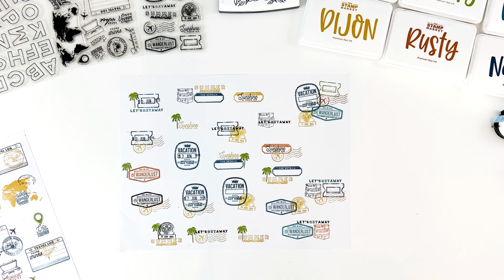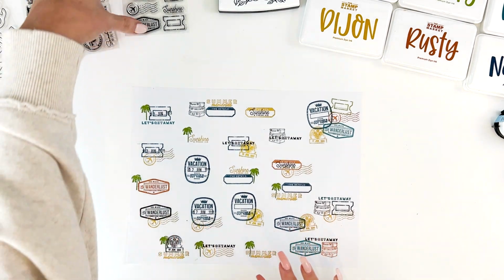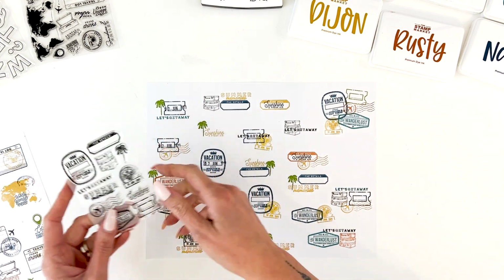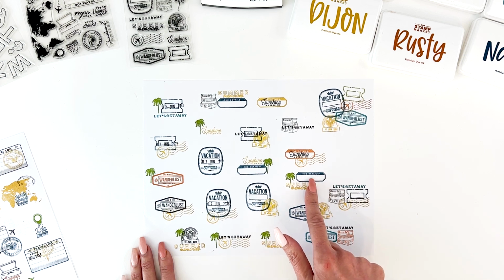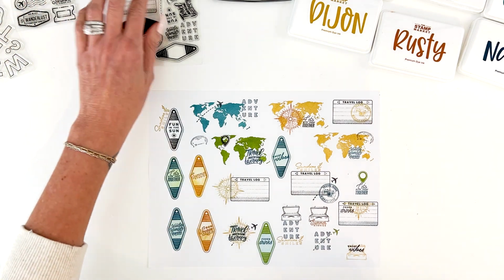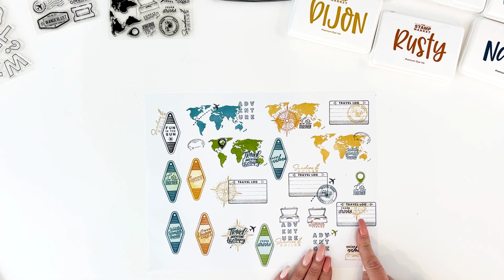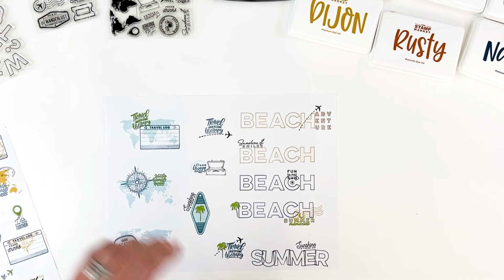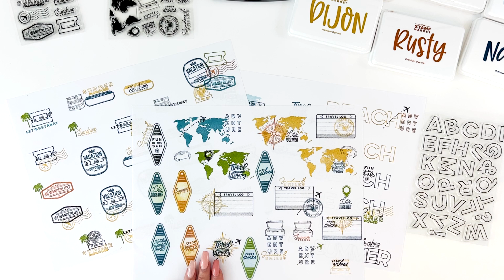Vacation & Travel Stamping using Cocoa Daisy's June 2023 Collection "Wander"